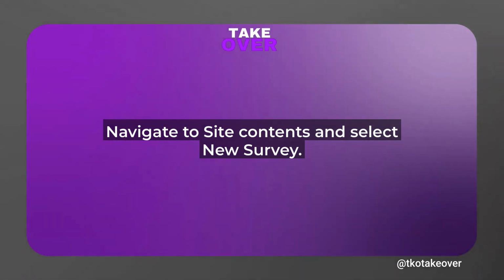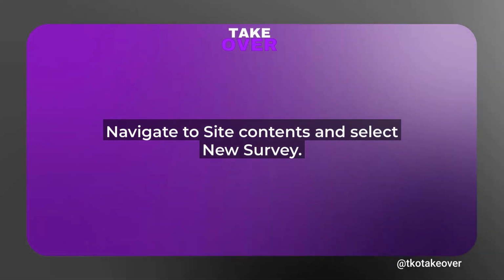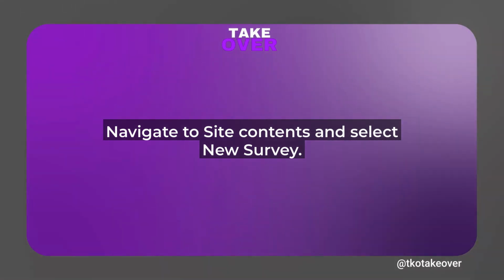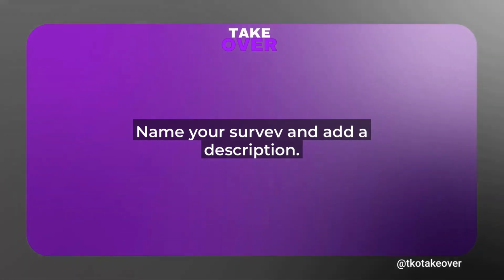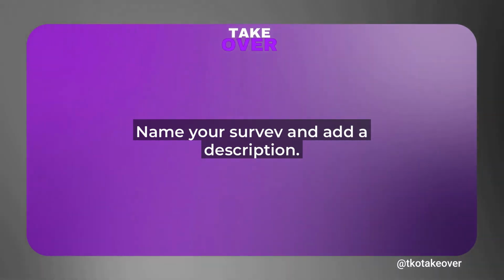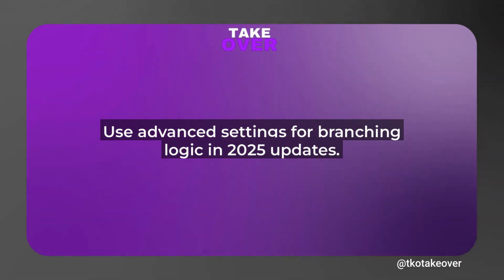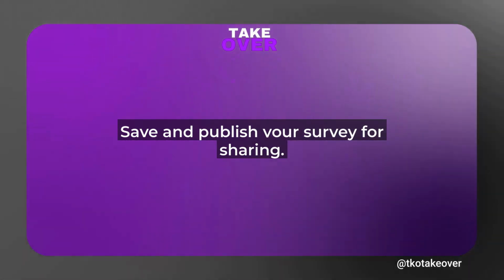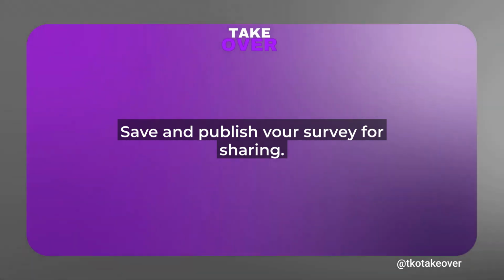How to Create Surveys in SharePoint 2025